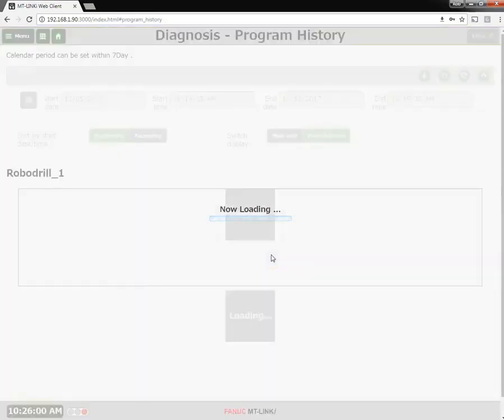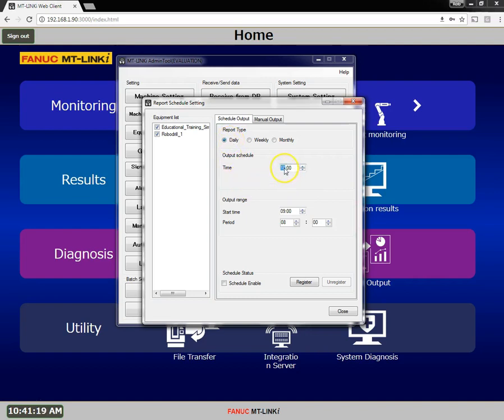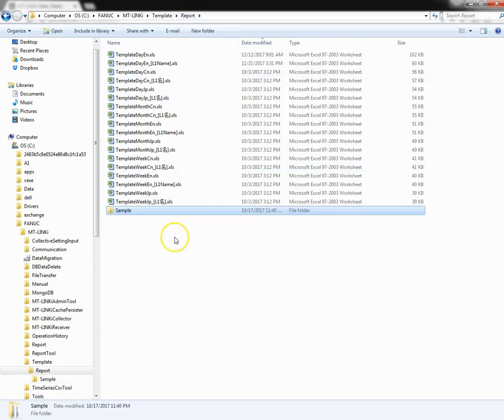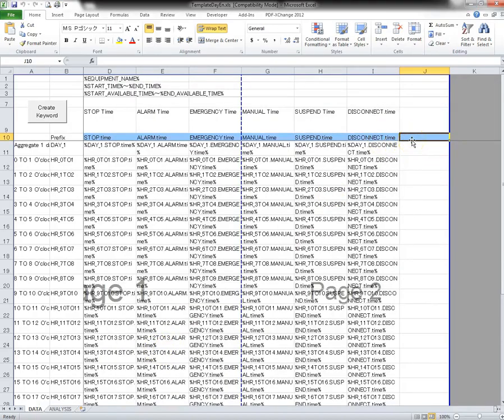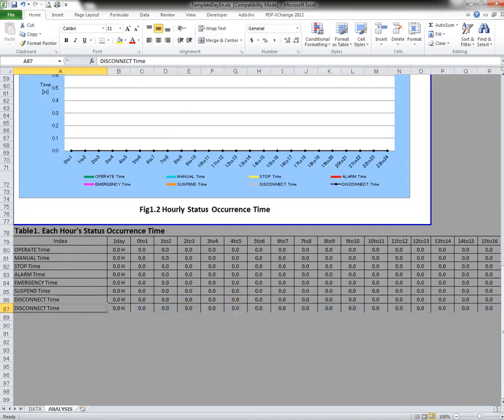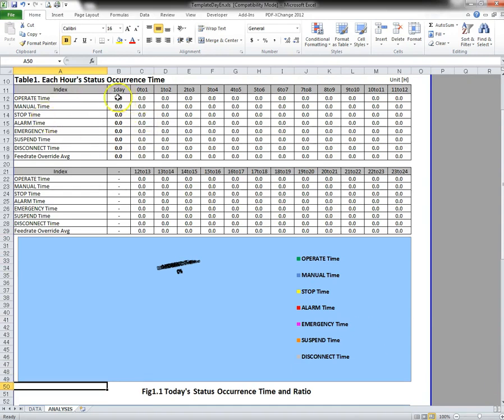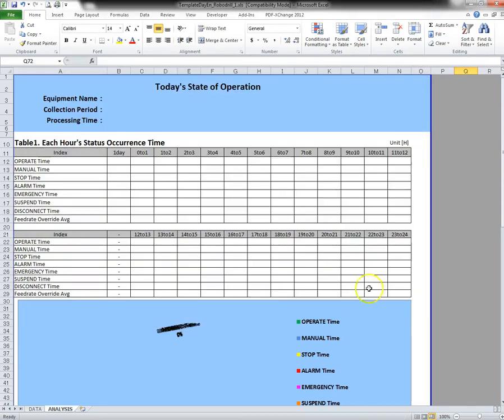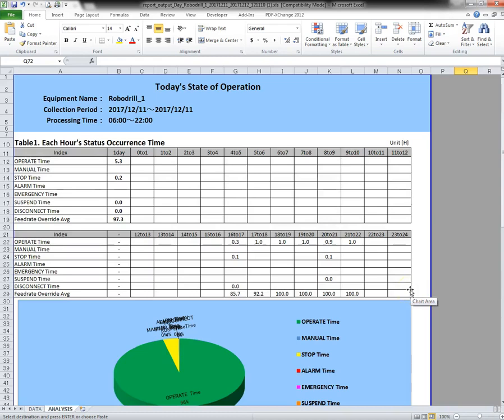MT LINKi Building Data Reports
How to create report of the historical data collected in the FANUC MT-LINKi Shopfloor Connectivity Platform.

MT-LINKi is a PC software that connects machines in the factory by collecting, managing and making various information about the machines visible. Not only can it connect machines with FANUC CNC’s, but also other peripheral devices (like PLC’s etc.) In addition it contributes to make the machine IoT ready. Information from various sensors can be connected and data can be collected.